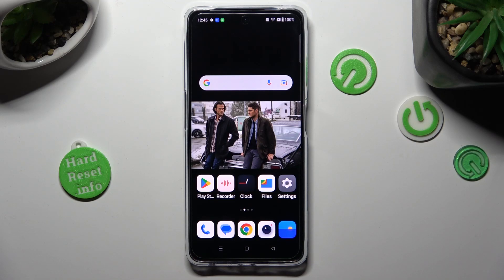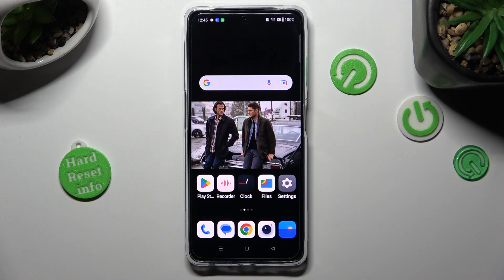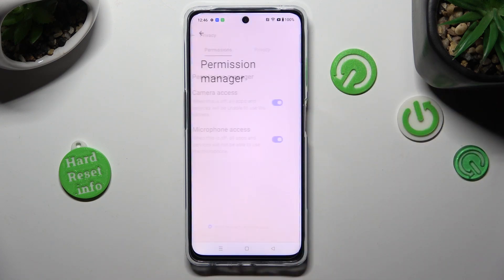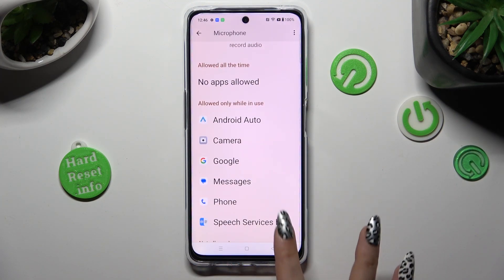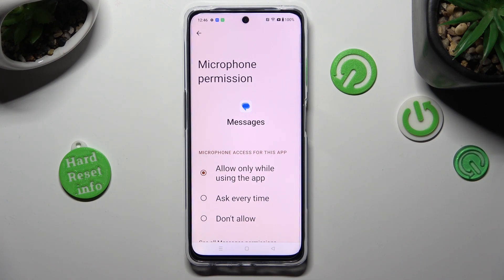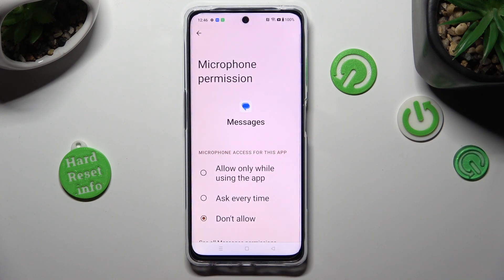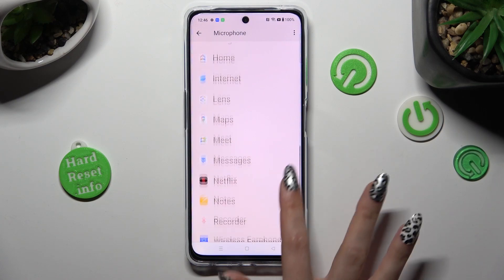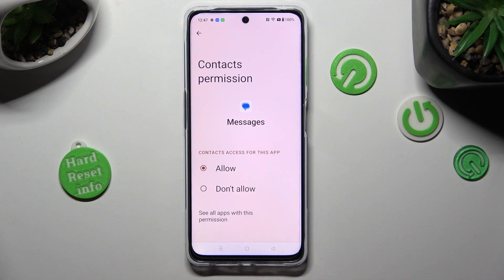How to Change Apps Permissions on OnePlus Nord CE 3 Lite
Find out more info about OnePlus Nord CE 3 Lite:
Hi! Stay here if you want to know how to change app permissions on your OnePlus Nord CE 3 Lite. In this video, we'll show you how to simply customize and control app permissions on your smartphone. With the ability to grant or revoke specific permissions for each app, you can have better control over what information apps can access on your smartphone.

How to change apps permissions on OnePlus Nord CE 3 Lite? How to set up apps permissions on OnePlus Nord CE 3 Lite? How to manage app permissions on OnePlus Nord CE 3 Lite?